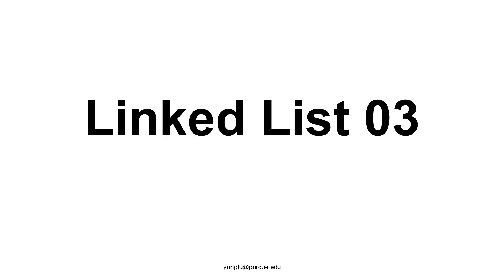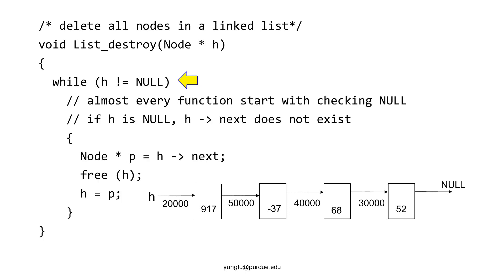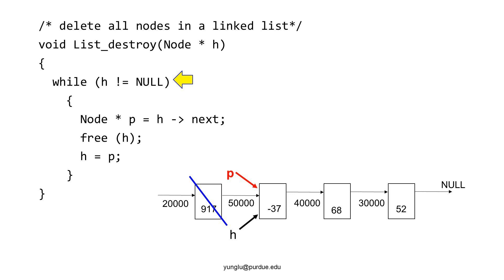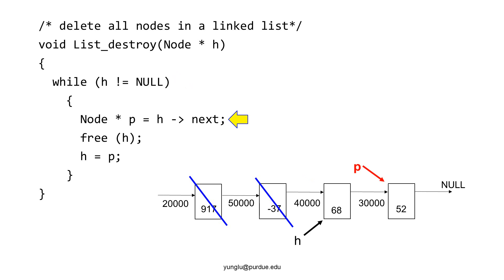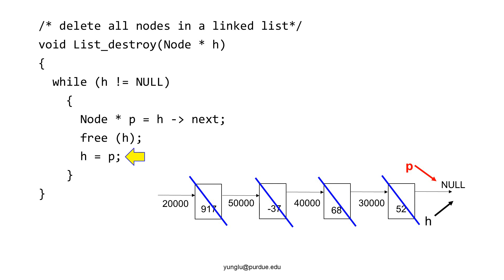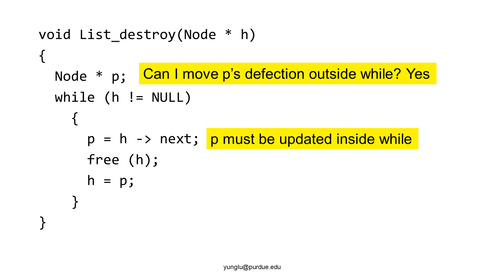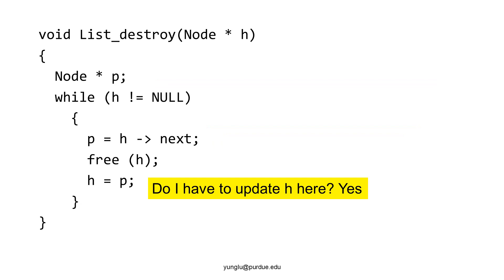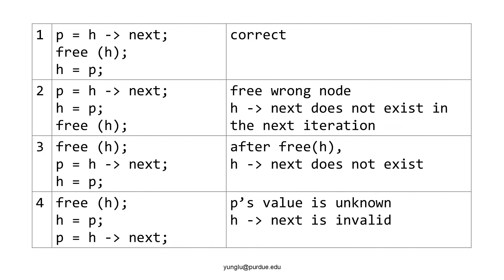C Programming, Lecture 49, Linked List 03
Delete every node in a linked list